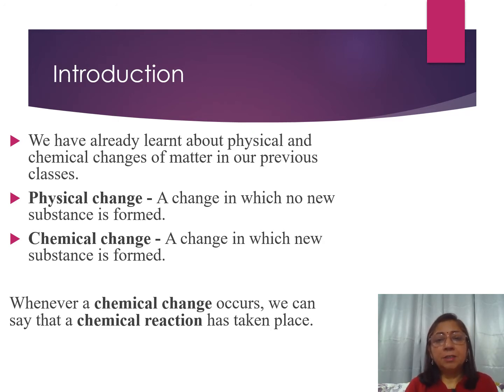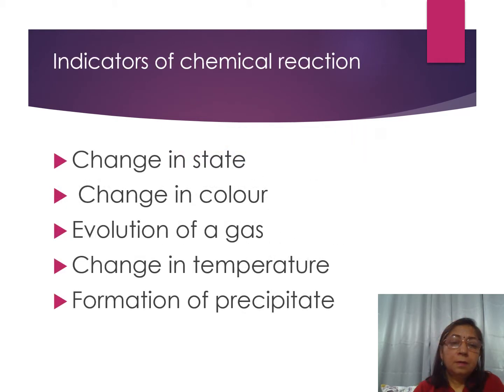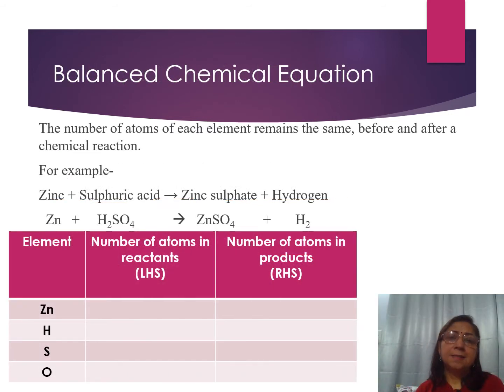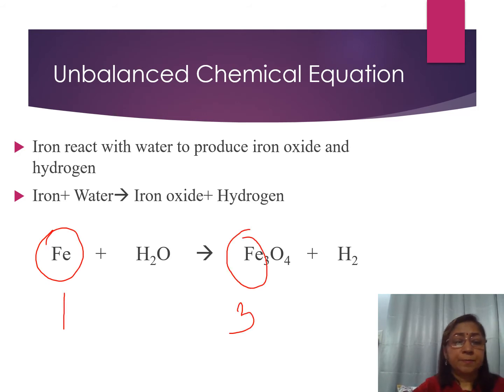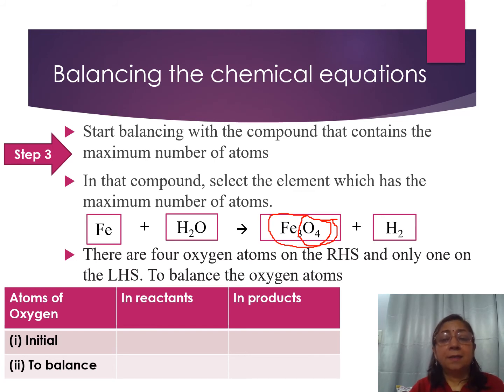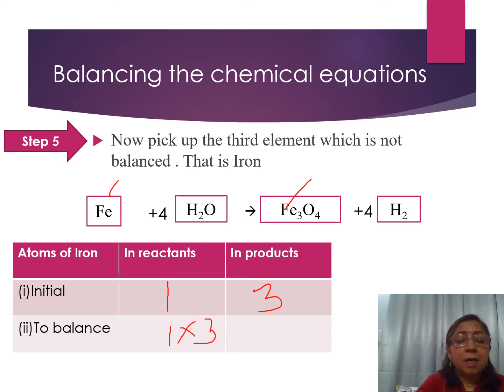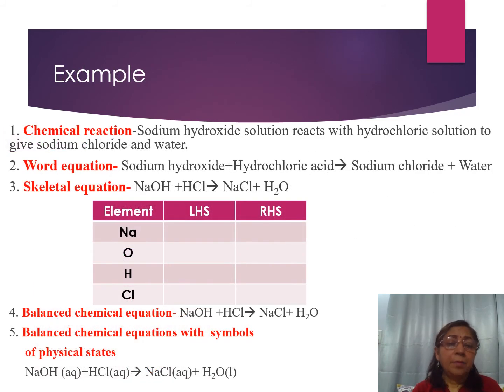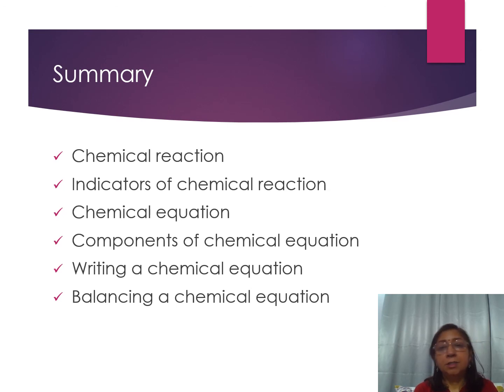Chemical Reactions and Equations NCERT Class X Part 1